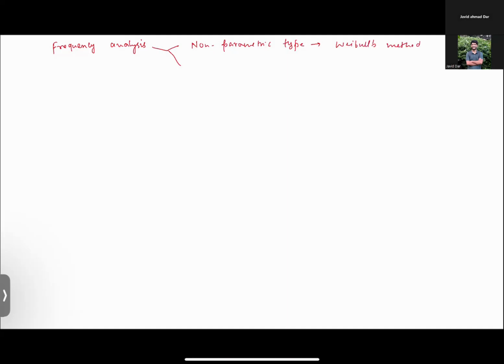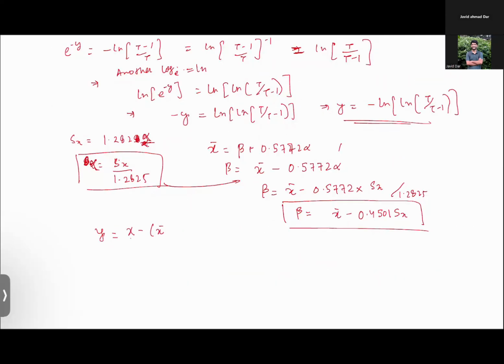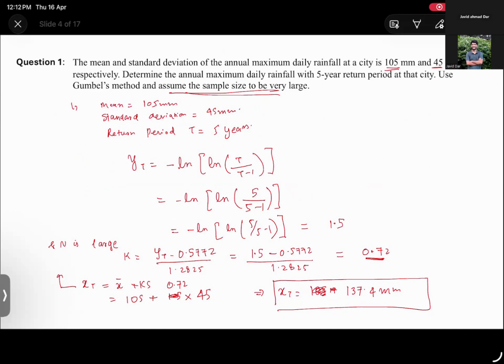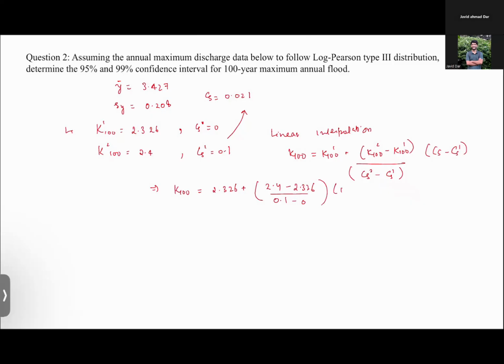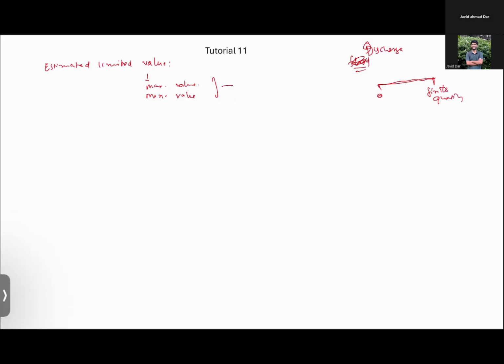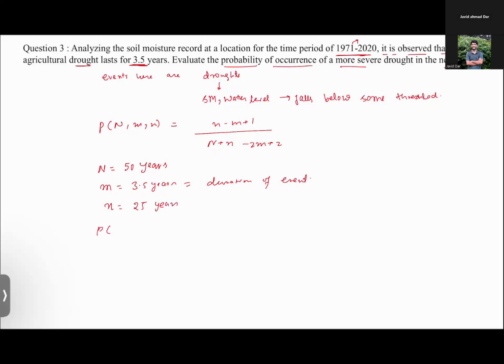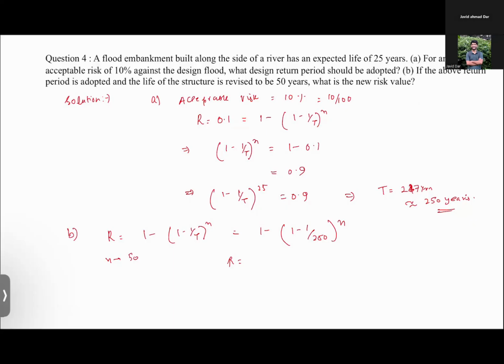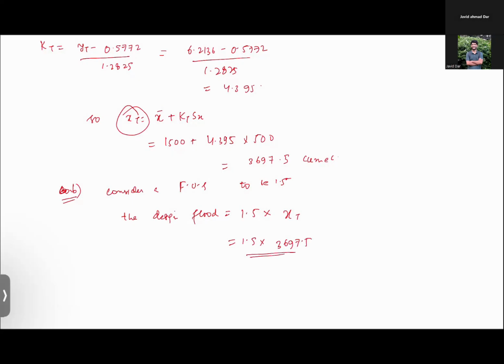Tutorial 11- Surface Water Hydrology - NPTEL